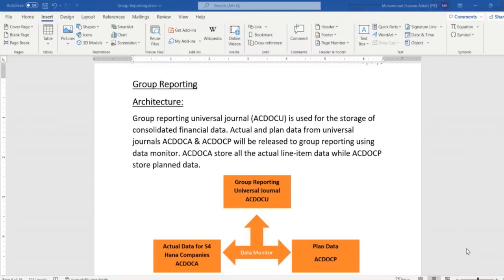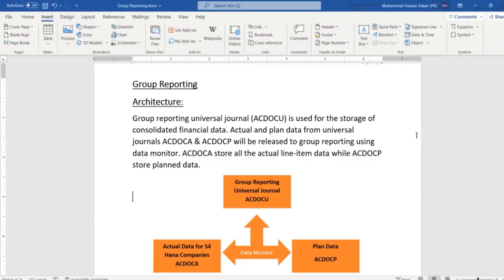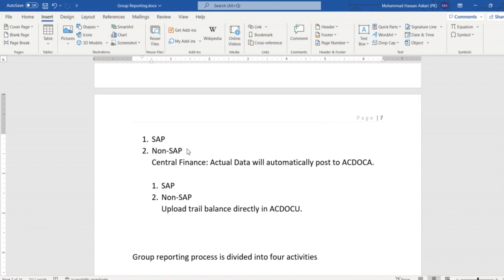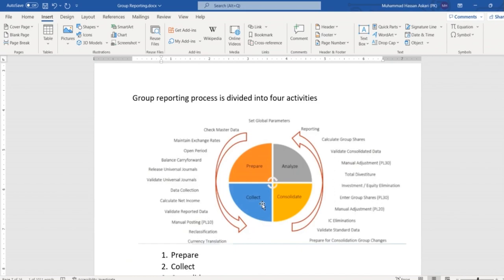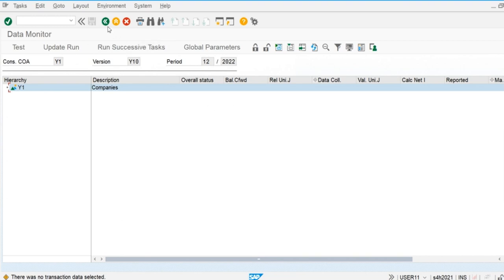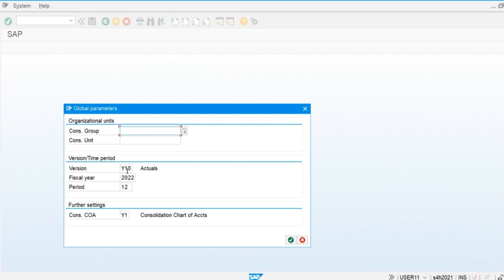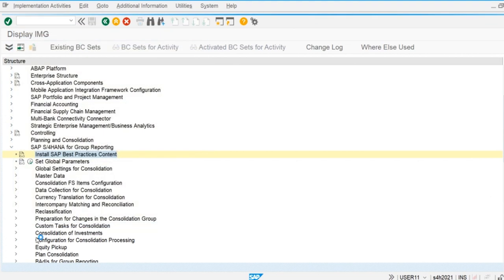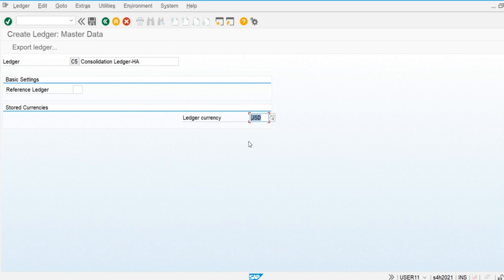Group Reporting in SAP S/4 Hana Finance | Introduction | Class-166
Here we will learn all the SAP S/4 Hana Finance modules like Financial Accounting (FI), Controlling (CO), Financial Supply Chain Management (FSCM), Treasury and Risk Management (TRM), Central Finance (CFIN), Group Reporting and many others. All the trainings will be given on graphical user interface (GUI) and fiori platform.